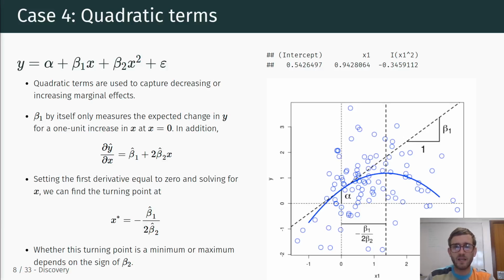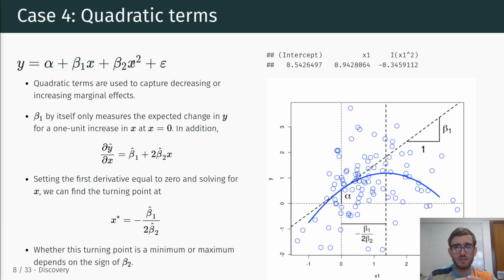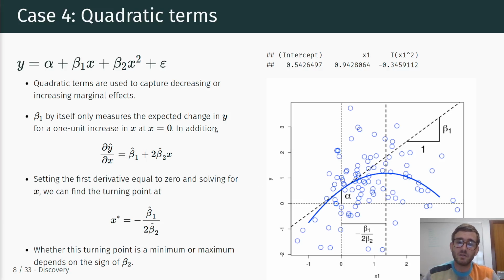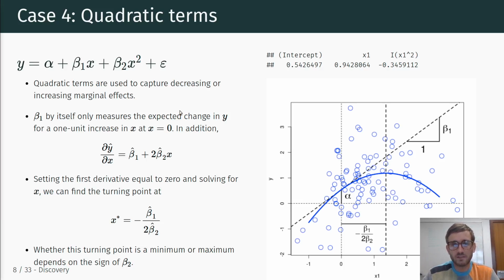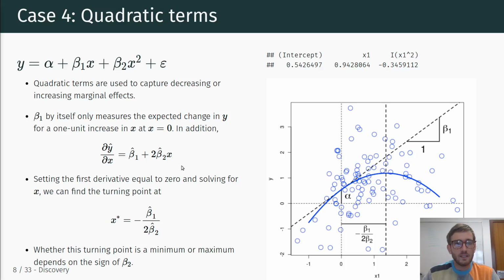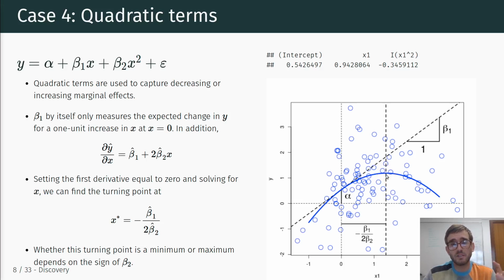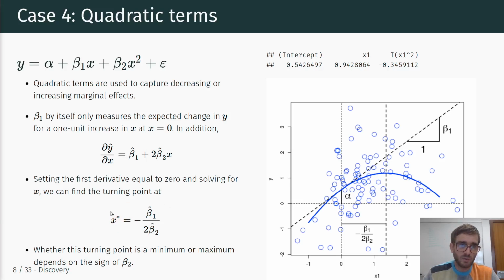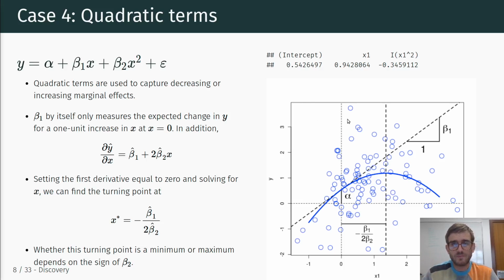POL SCI 701 - 09 Interpreting OLS: Case 4 - Quadratic terms